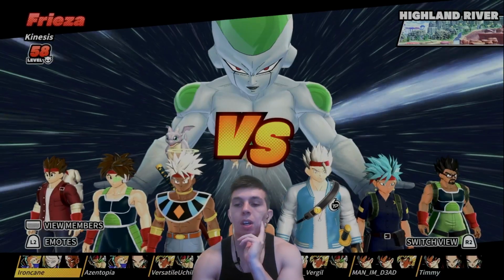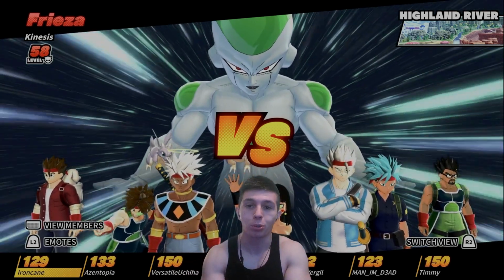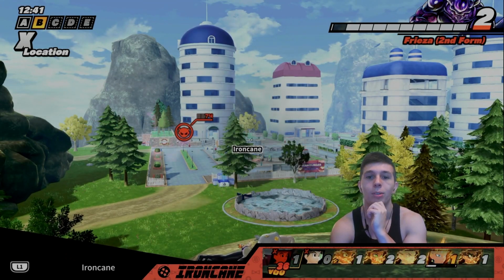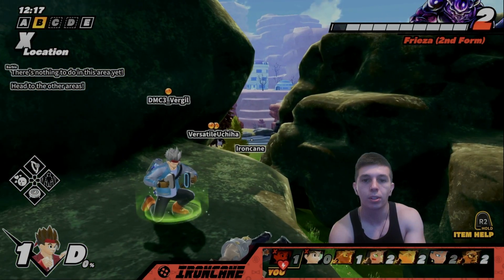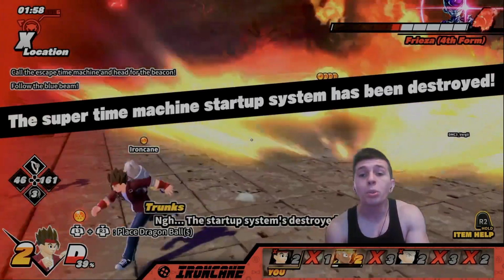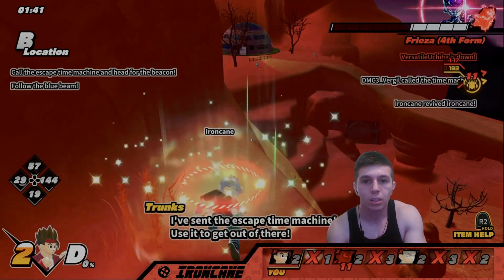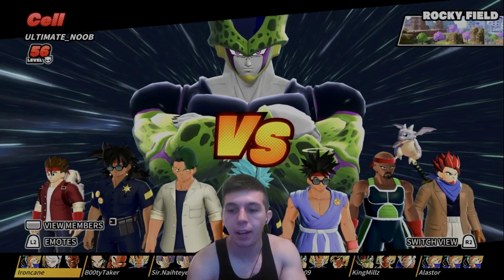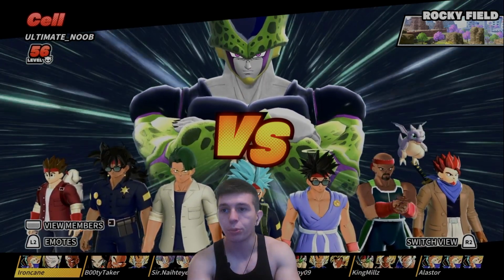The BEST Free To Play Tool is RUINED?!? Updated Grapple Showcase - Dragon Ball The Breakers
Grapple was one of the many active skills that was recently adjusted. In this video I see just how bad the nerf to grapple was!

HAS MY LUCK RUN OUT!?!? Bardock, SSJ Adult Gohan, and SSJ2 Goku Summons! - Dragon Ball The Breakers
V JUMP LEAKS FOR DB THE BREAKERS! *NEW* Details on SSJ Gohan, SSJ2 Goku, and Bardock Transpheres!
THIS Is ANY Raiders GREATEST WEAKNESS In Dragon Ball The Breakers!
BEST Passive Ability Of SEASON 2? Gohan's Exploration Enthusiast Passive is OP in DB The Breakers!
BROLY?! GOKU BLACK?! JANEMBA?! Which Raider is Coming To Dragon Ball The Breakers in Season 3?!?
Vegeta Family Showcase! STRONGEST Characters in the GAME? - Dragon Ball The Breakers Season 2
BEST Passive VS CAMPERS?! Super Saiyan Trunks Time Patroller's Duty Showcase - DB Breakers Season 2
NEW COMEBACK MECHANIC?! Super Saiyan Vegeta Princely Pride Showcase - DB The Breakers Season 2
BIG BANG ATTACK WIPED LVL 90 APE VEGETA! Super Saiyan Vegeta Showcase - Dragon Ball The Breakers
10 Active Skills YOU NEED Before Season of Dragon Ball The Breakers Starts!
Other YouTubers HATE The Breakers? Reacting to AngryJoeShow's Thoughts on DB The Breakers
ANDROID 17 has ONE crucial WEAKNESS! NEVER makes this SAME MISTAKE! (Dragon Ball The Breakers)
Does GOHAN'S NEW Sprint ABILITY MAKE Him A BEAST? Run Faster Than Ever Before in DB The Breakers!
THE RAIDER WANTS MY BOOTY! Running For MY LIFE! (Dragon Ball The Breakers)
TRANSFORM BACK IN SECONDS!?! NEW Kid Trunks and Goten Abilities May Be TOO Good! DB The Breakers
DESTROYING The Super Time Machine Is BETTER Than Getting lvl 4? (Dragon Ball: The Breakers)
FIRST Cell game post BUFFS! Achieving PERFECTION has NEVER been EASIER with CELL! - DB The Breakers
RANDOM Survivors THROW Match With Escape Time Machine Against
Dragon Ball: The Breakers
Cell Raider
Buu Raider
Frieza Raider
Vegeta Raider